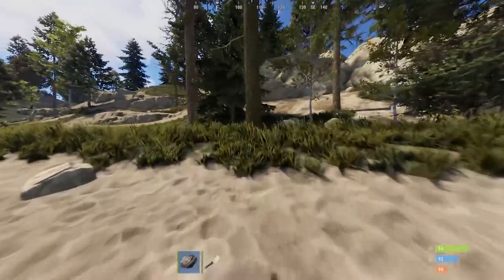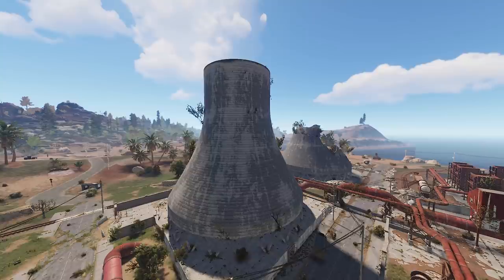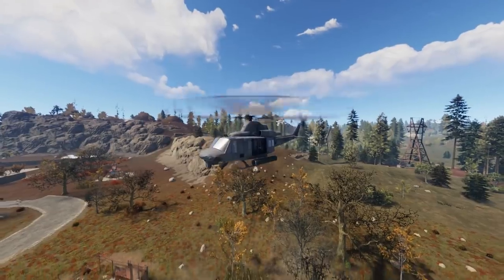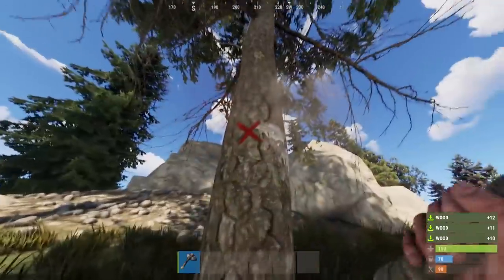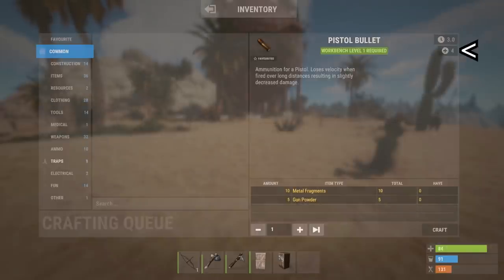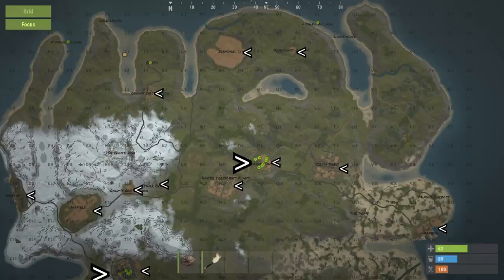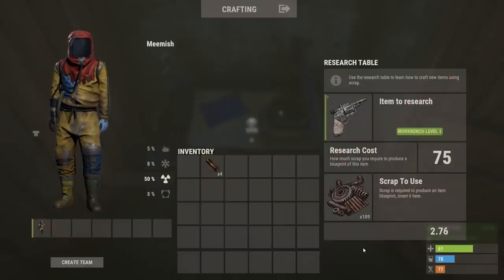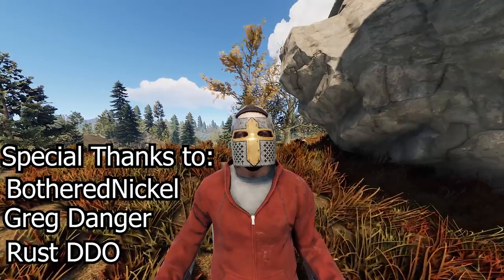Rust Beginner's Guide - Everything about getting started in Rust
In this video I show you how to go from absolutely knowing nothing about Rust all the way to your first Gun and Base.